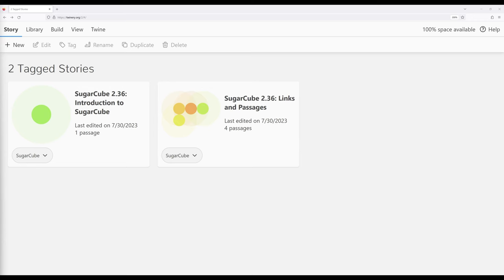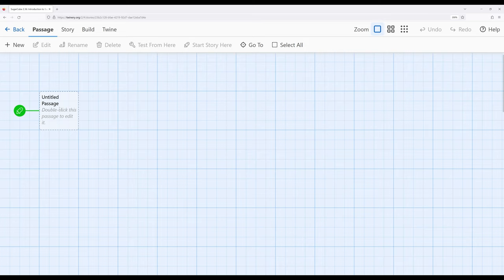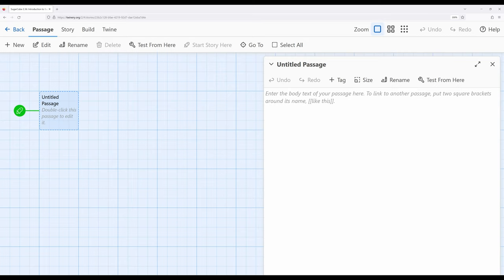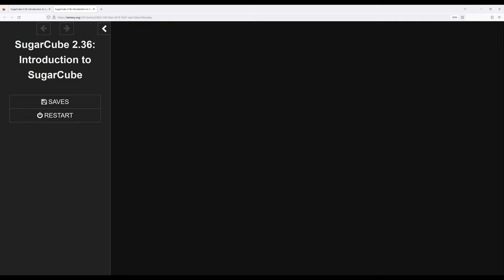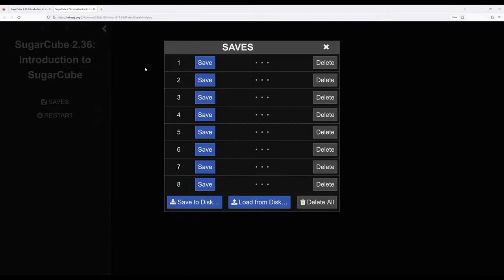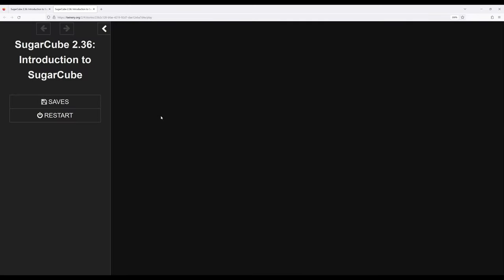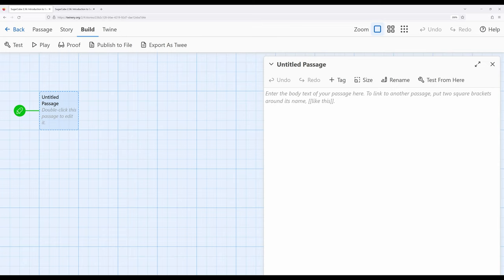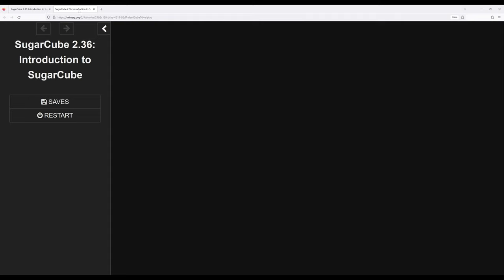Twine 2.6: SugarCube 2.36: Introduction: Introduction to SugarCube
This video introduces SugarCube 2.36 and reviews what the story formats uses (TwineScript and macros) as well as the sidebar it adds to stories created with it.